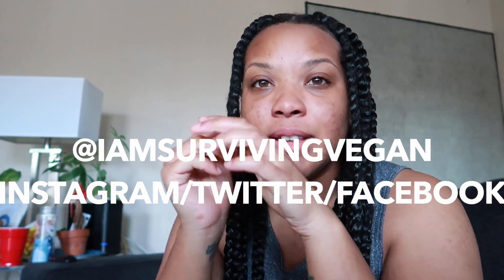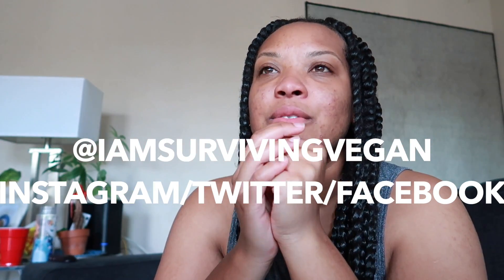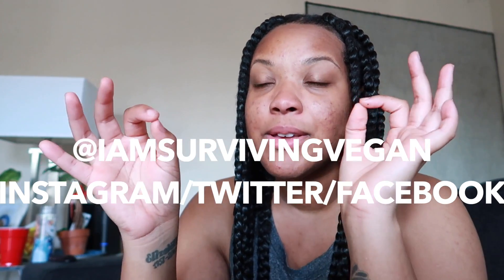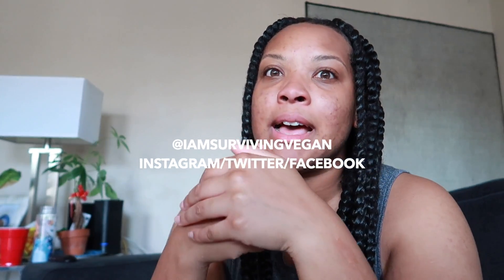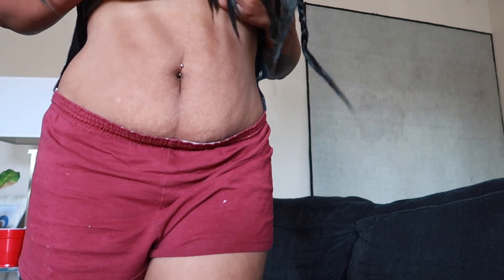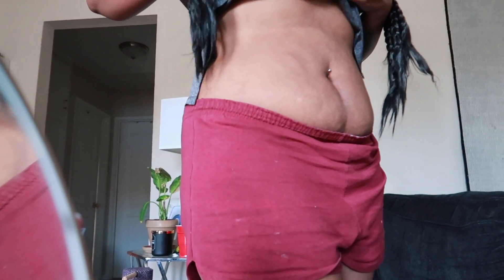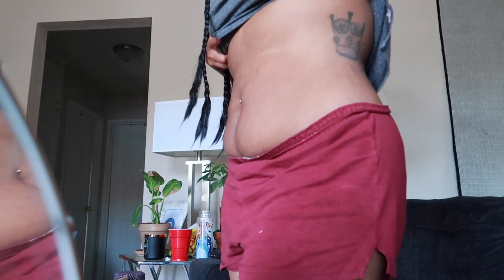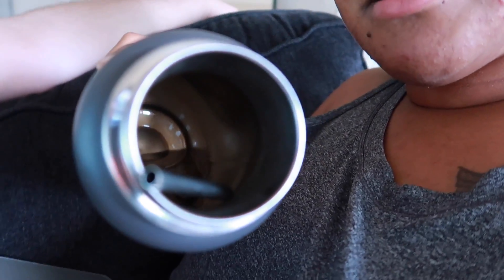3 Days Only Grapefruit| The Real Results| I Am Surviving Vegan Detox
Are you a business owner? If you want a shoutout or are interested in sending me items for my channel Send me something to my Po. Box
Rebekka A

As you all know I have been on this weight loss journey for sometime now. This weight loss journey hasn't been easy these past 3 years but this water fast and detox cracked the code! I lost so much weight in 11 days! Never have I ever lost this much weight in a healthy way this fast in my life! I am surviving vegan has taught me a lot and I have been doing hella research since. I have cracked the weight loss code officially! The weight has been coming off and my mind has been so clear! I would definitely recommend this grapefruit detox to everyone that feels like their back is against the ropes when it comes to weight loss. This 3 days only grapefruit has truly been life changing and I definitely will be doing it again. This detox or grapefruit detox has propelled me so forward in my journey! I hope it can help you too! If you enjoyed this I would highly recommend you watch my water fast video.

I hope you enjoyed this as much as I did.